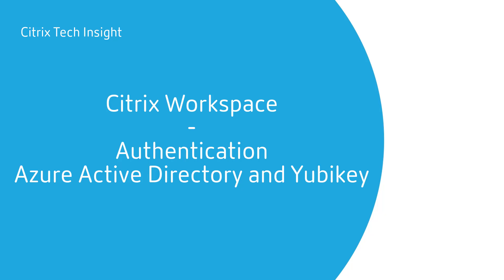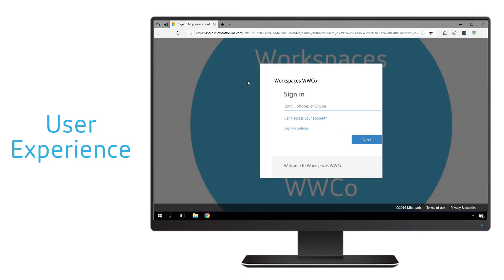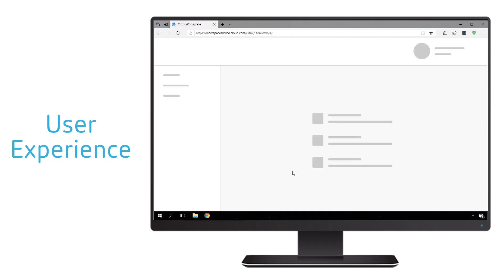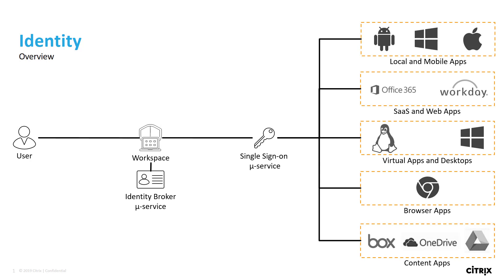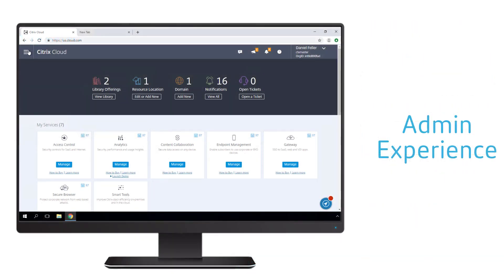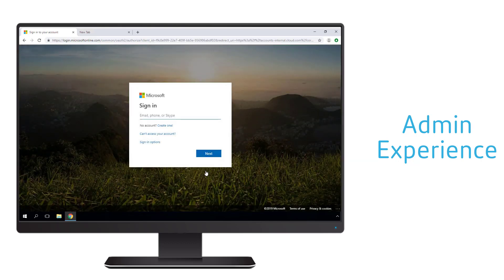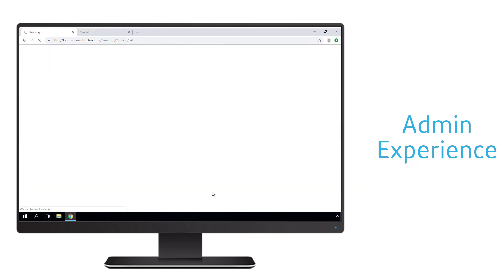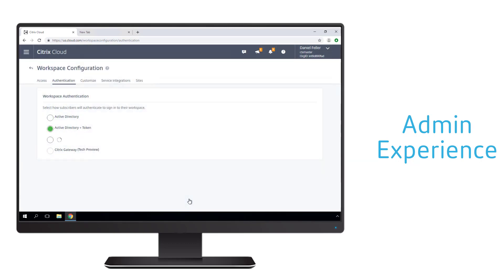Citrix Workspace - Authentication with AAD and Yubikey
A user's primary authentication into Workspace can utilize a growing number of different identity providers (IdP). For organizations standardizing on Azure Active Directory, Citrix Workspace can utilize the latest Azure technologies for the primary authentication, which includes Fido2 keys, like Yubikey.